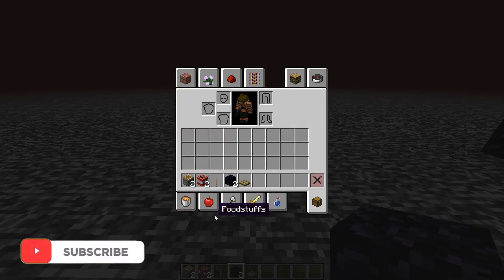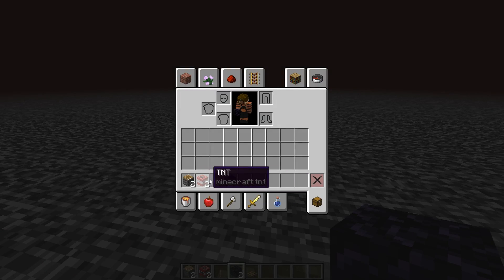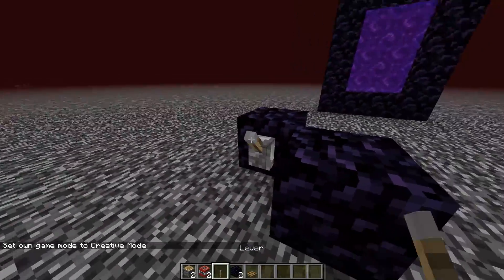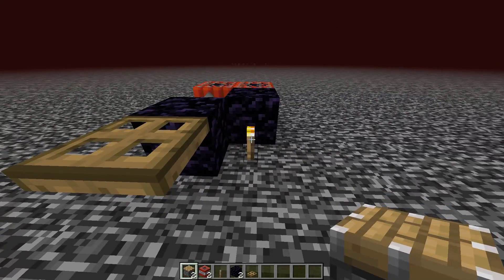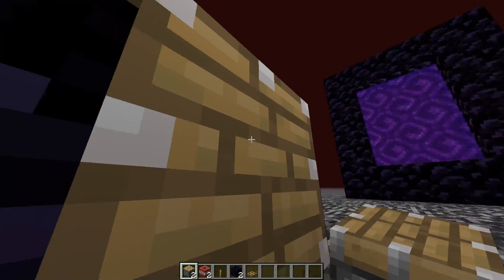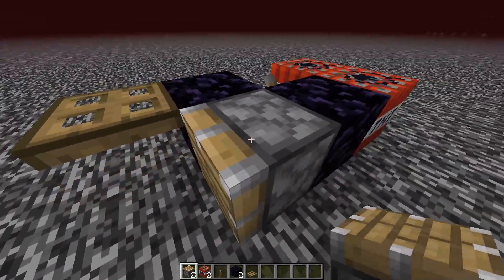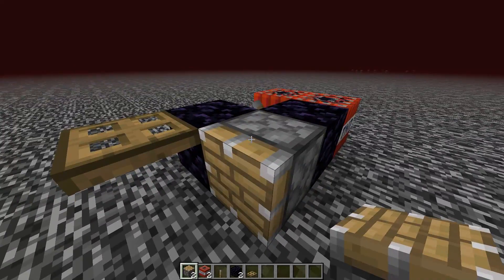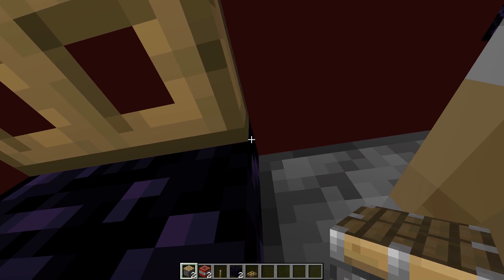How To BREAK BEDROCK In Minecraft 1.18 +!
This is the tutorial for how to Break Bedrock in Minecraft 1.18!
(NOTE: This video was filmed on the Pre-release 3 snapshot, but has been tested on the full release version and it still works exactly the same with no issues)

I really hope this tutorial helps you guys out and enables you to do some really cool things on the nether roof in Minecraft!

If you get stuck on the nether roof, check out my tutorial telling you how to get off the nether roof

Wanna find out how to get onto the Nether roof in Minecraft 1.18?

Tell me about what you`ve managed to do with this new knowledge!

Play on my Minecraft server HavenMC using IPs for:
Java: play.havenmc.co.uk
Bedrock IP: 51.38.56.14 - Port: 25565